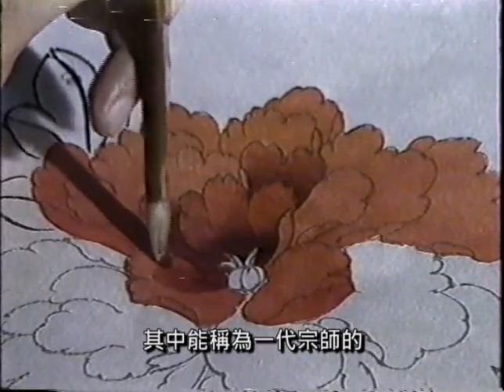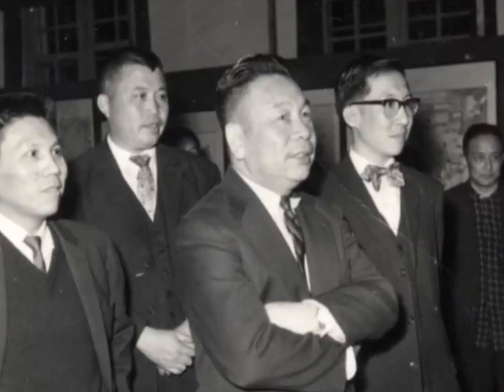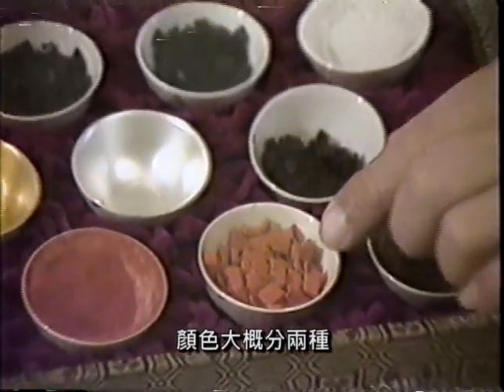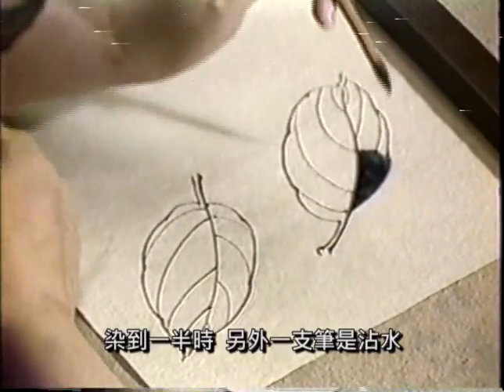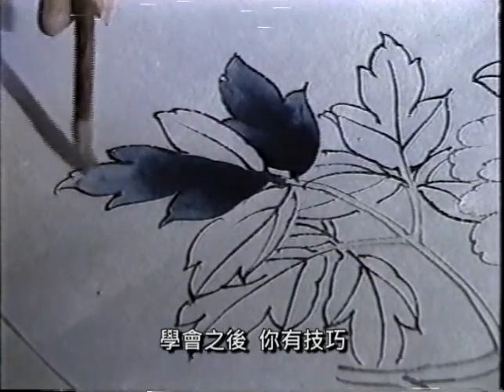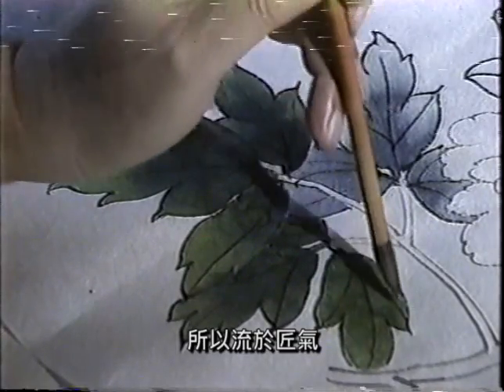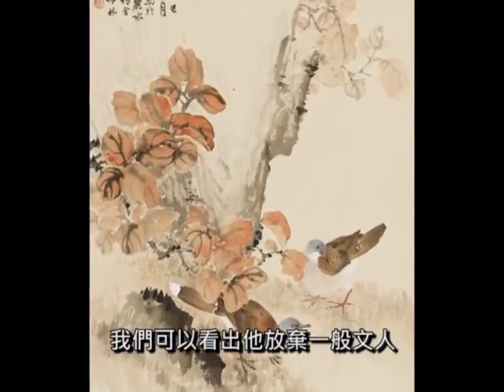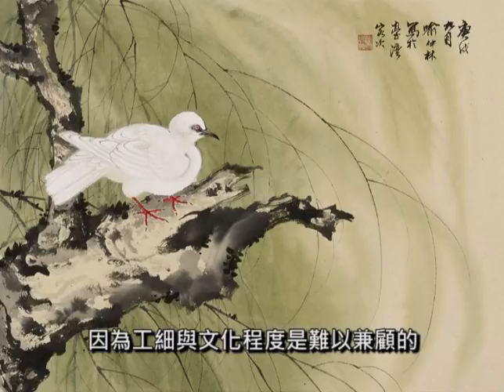Yu Chunglin Biography Video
Biography video of Taiwan contemporary impressionism artist, Yu Chunglin.